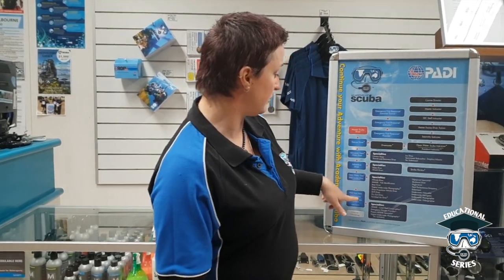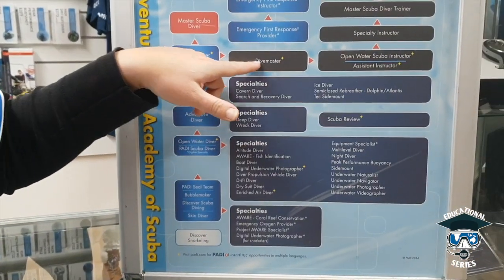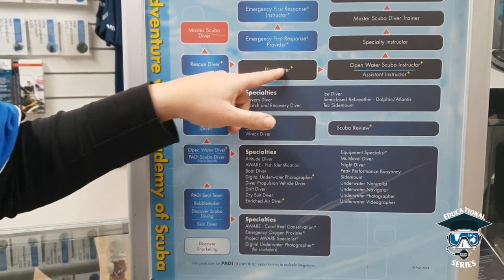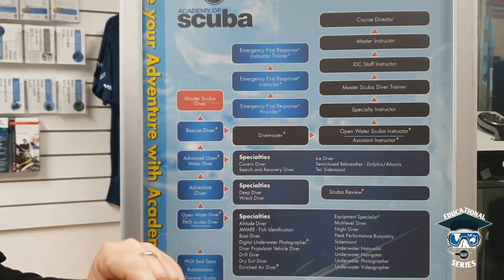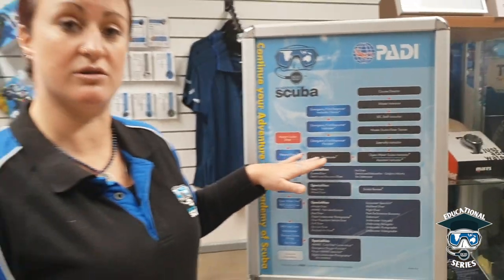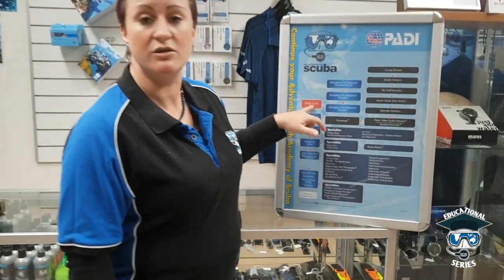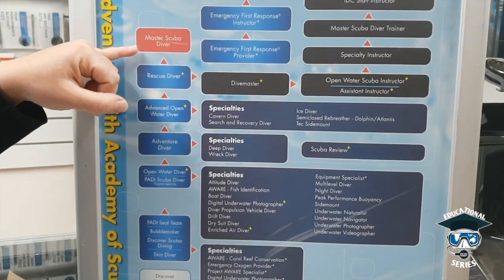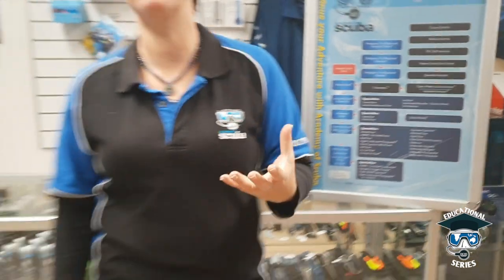AOS Edu #41 - Padi Divemaster vs Master Scuba Diver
or Instagram!